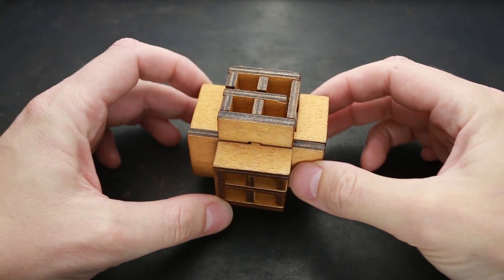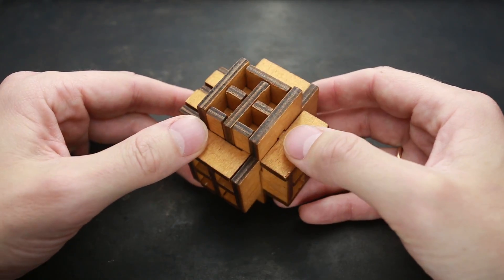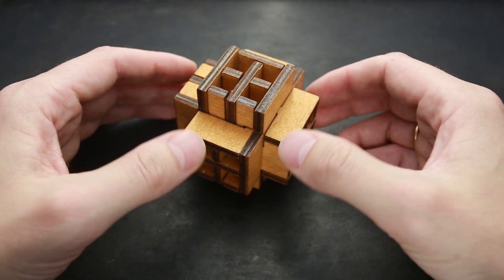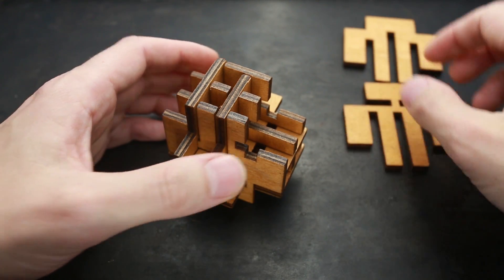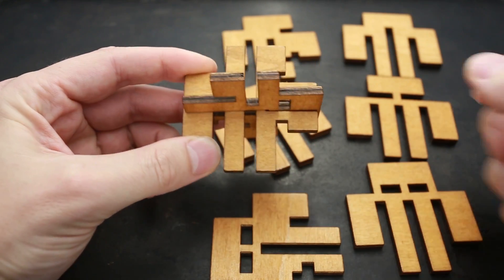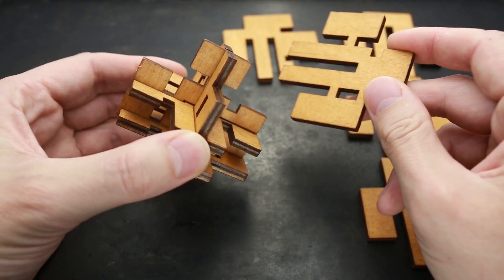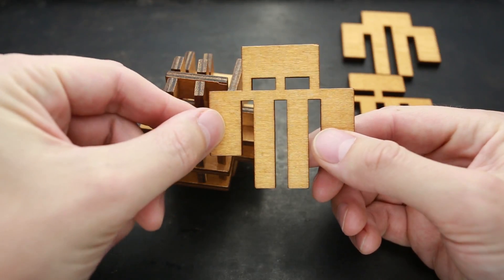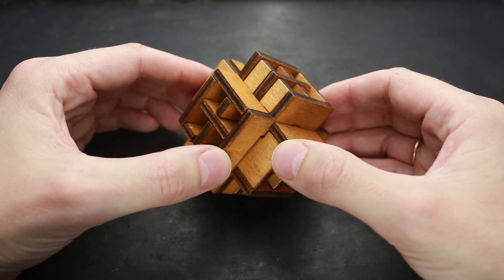A lot of fun under 3$. World window puzzle.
World window puzzle is one of the most affordable puzzles i have. Price is under 3$, but it gives you as much fun as any expensive puzzle. In this video i'll show you how to solve it.